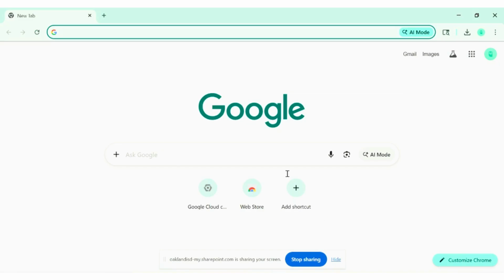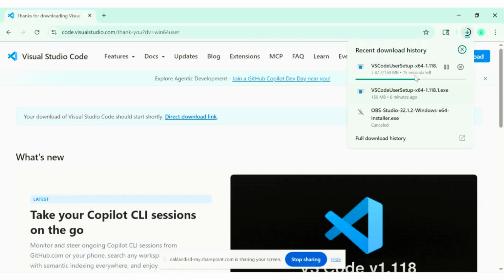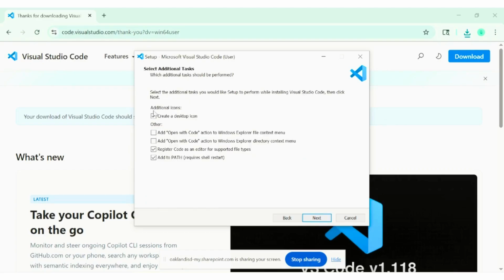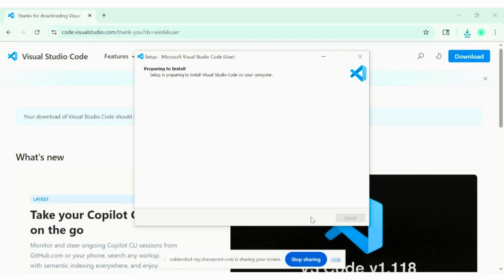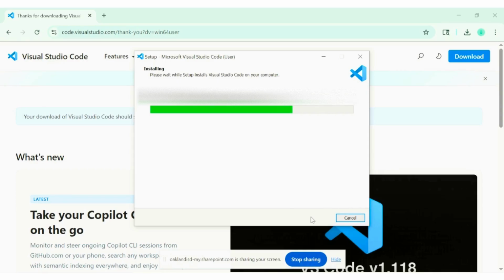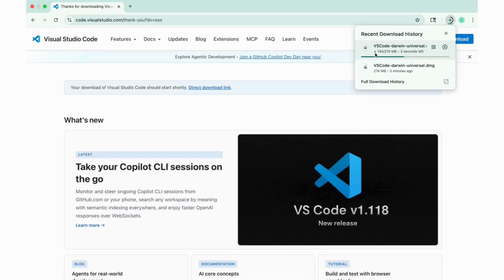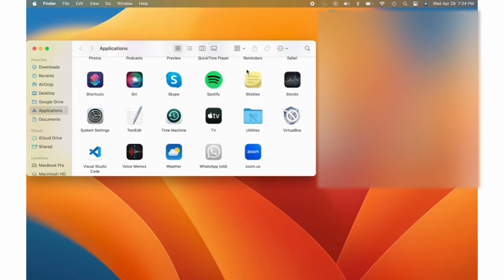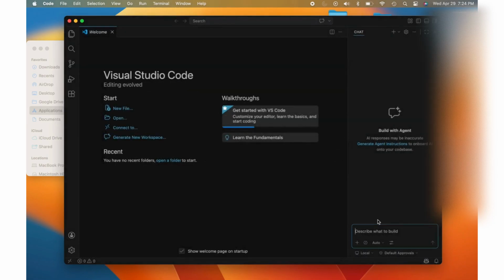Installing VS Code on Windows and Mac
In this video you will learn how to install Visual Studio Code (VS Code) on Windows and Mac computers.